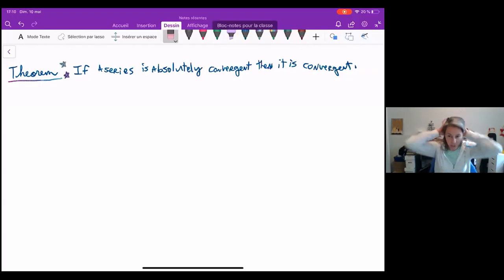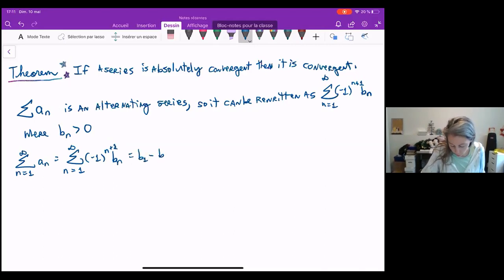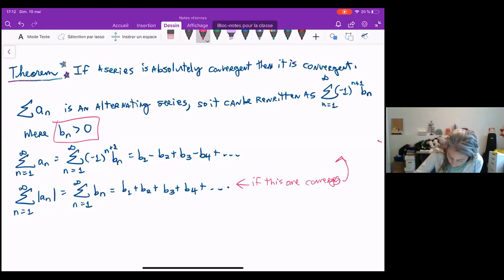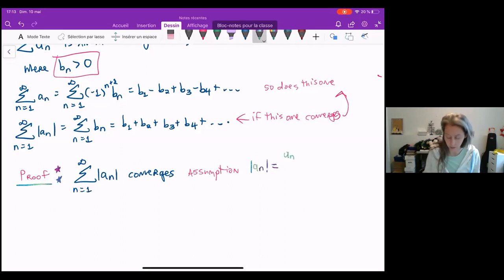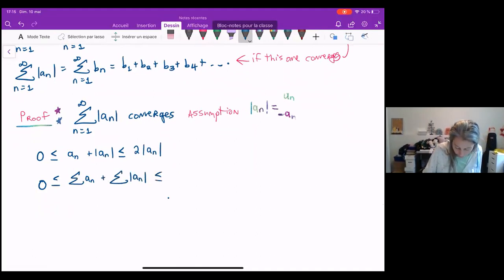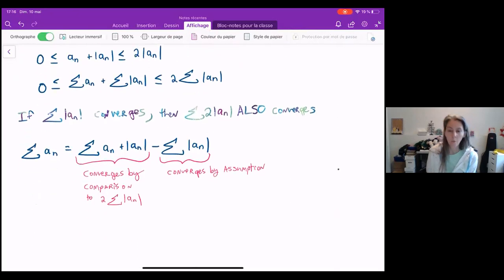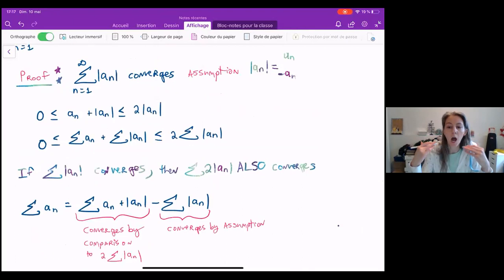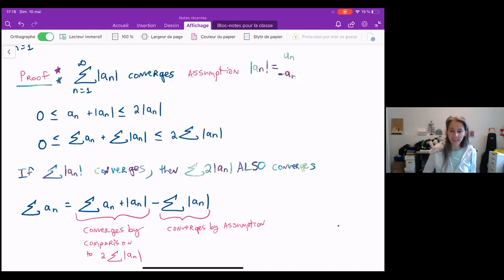Absolute Convergence implies convergence: A proof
A video in which I prove the following theorem:
If a series is absolutely convergent, it is convergent.